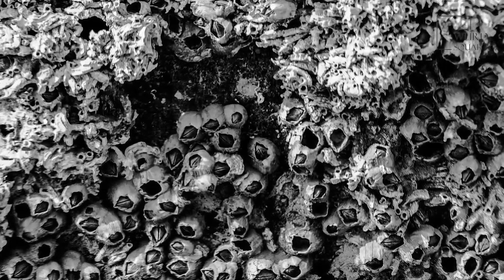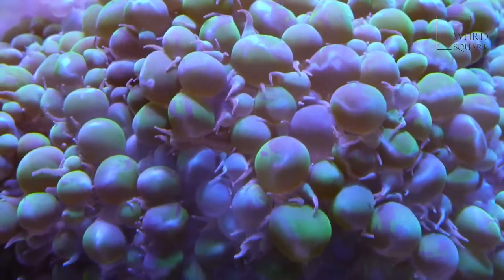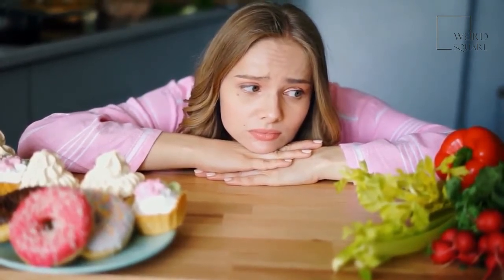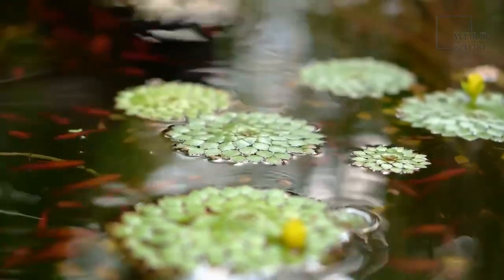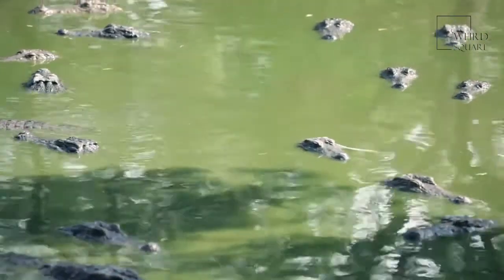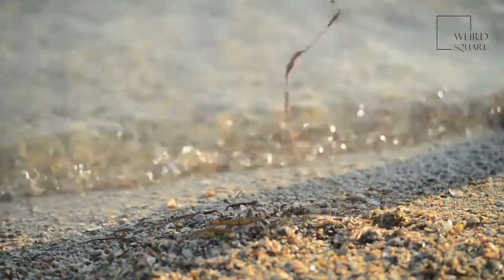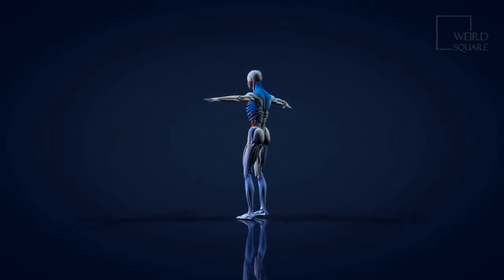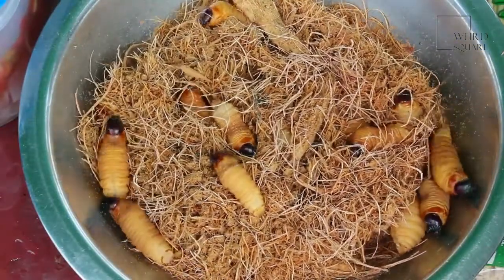The barnacle is a hardy animal that is found in or very closely to sea water.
pet animal Are barnacles harmful?
Most barnacles do not hurt sea turtles as they are only attached to the shell or skin on the outside. Others though burrow into the skin of the host and might cause discomfort and provide an open target area for following infections. Excessive barnacle cover can be a sign of general bad health of a turtle.

Can humans get barnacles?
Yes, barnacles can grow in human flesh.

Are barnacles parasites?
They have a wide range of body plans, but one of the most bizarre is the rhizocephalan barnacle, which is an internal parasite in other crustaceans. They infiltrate and spread within the body of their host and even alter its behavior and appearance.

Should barnacles be removed from turtles?
"Removing the barnacles by force hurts the turtles," said Ms Jabado. The best way to help is to ensure any sick turtles quickly reach the rehabilitation centre, where they can receive specialised care. The centre places the turtles in fresh water, which they can withstand for a few days. Animal planet | Discovery | Netflix | Documentary | Animal World